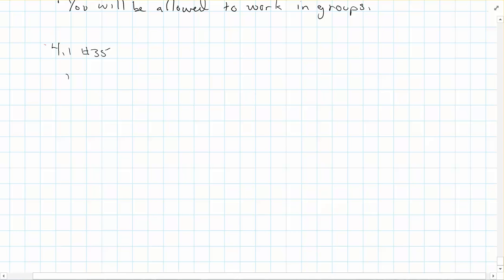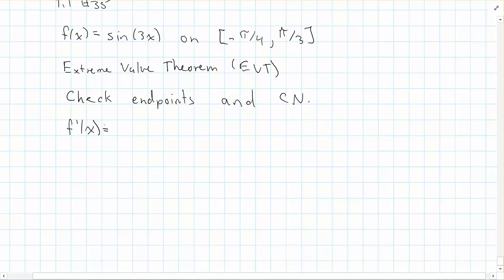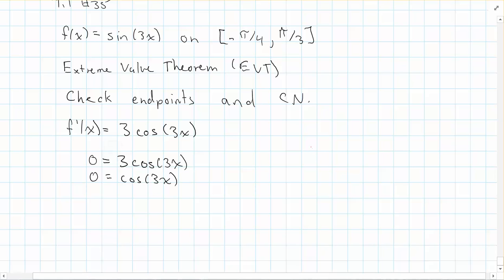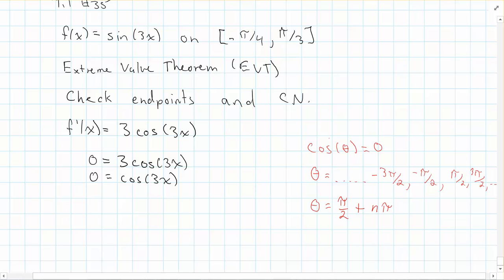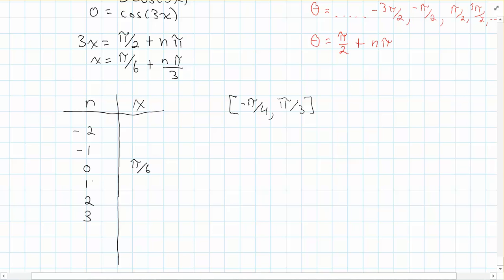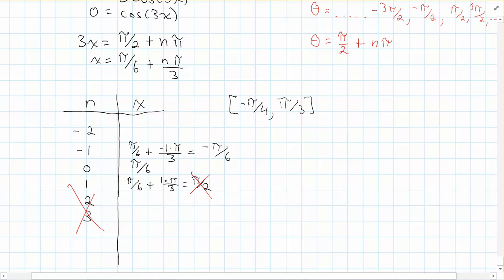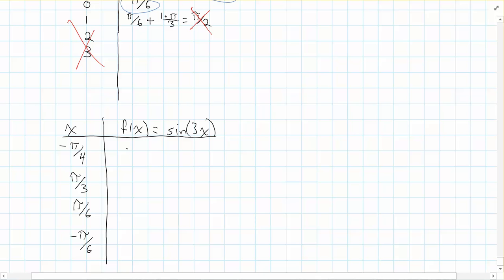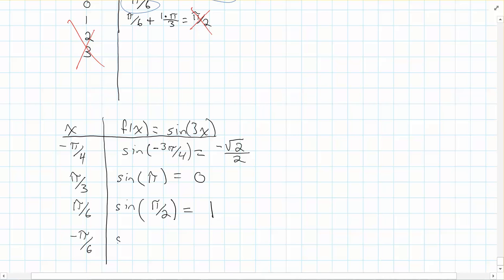4 1 35